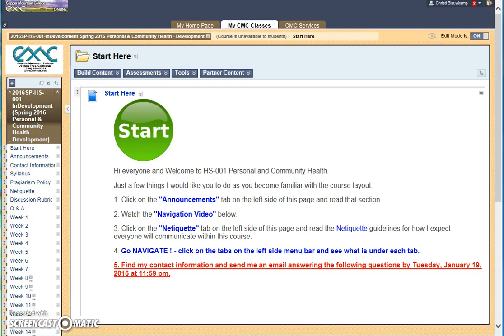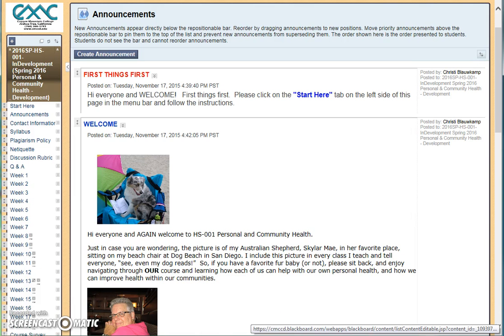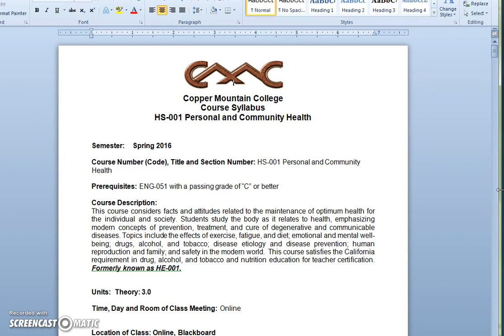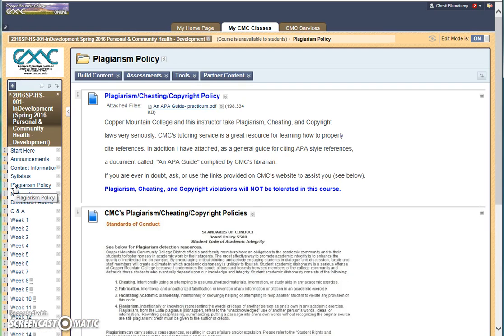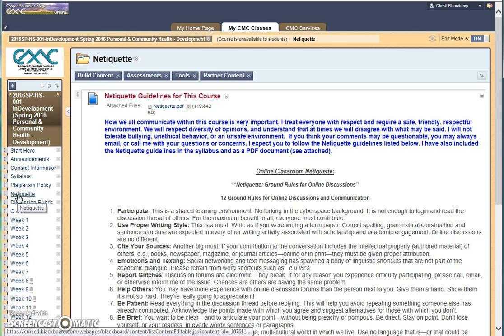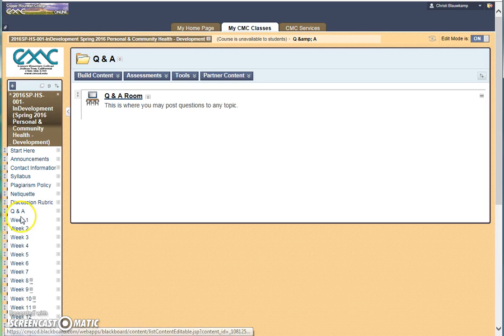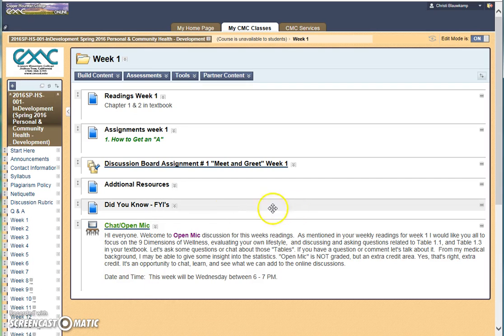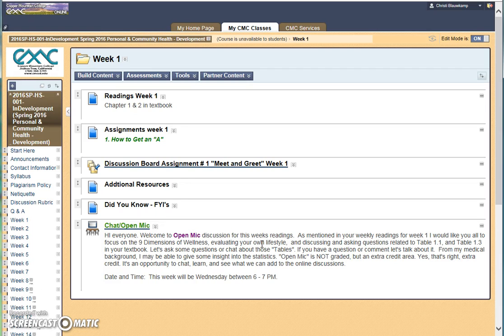HS-001 Personal and Community Health Navigation Tutorial